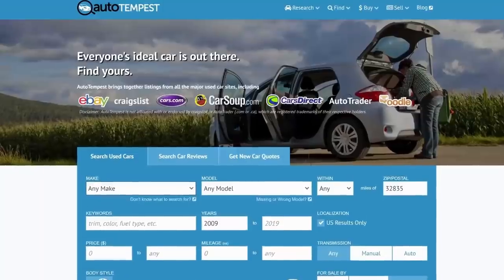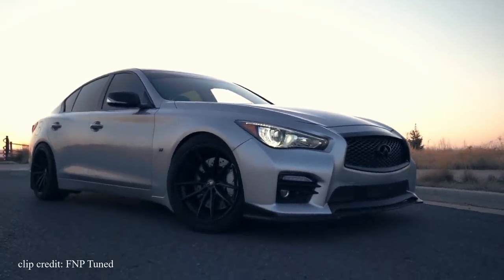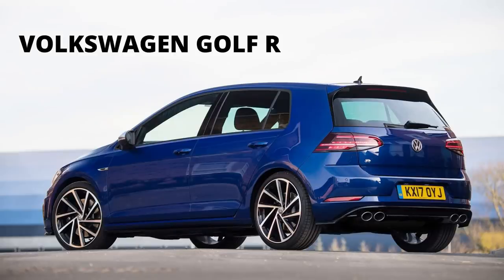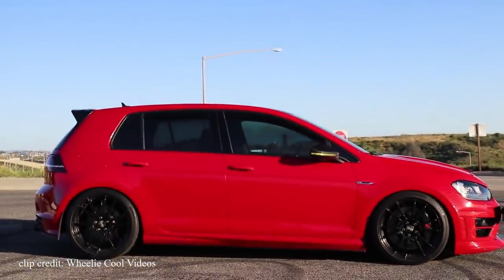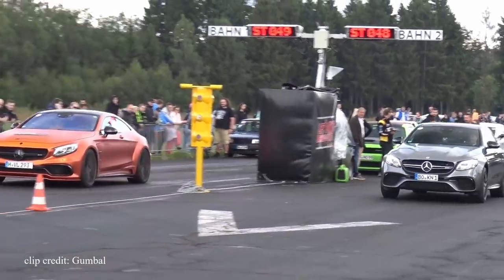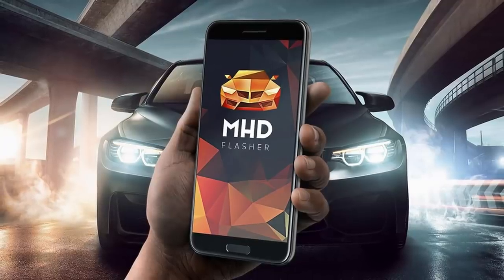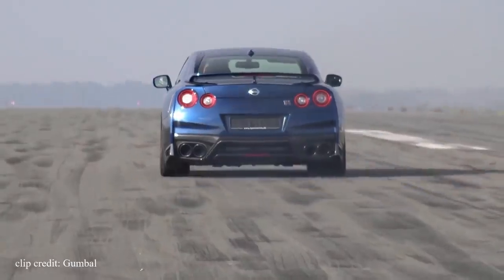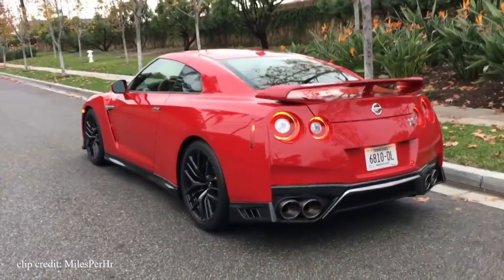5 Amazing Cars That Will Gain HUGE Power From a CHEAP Tune!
With most modern cars downsizing their engines and opting for forced induction, the tuning potential has sky rocketed. Gone are the days when you had to spend an arm and a leg in order to extract a decent amount of power from your car's engine.